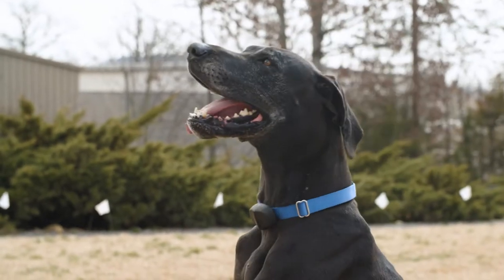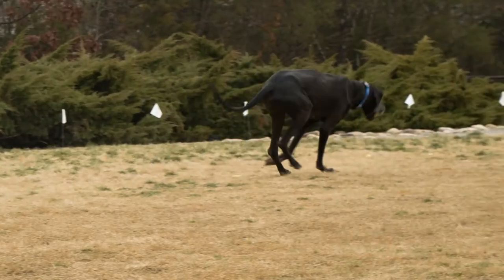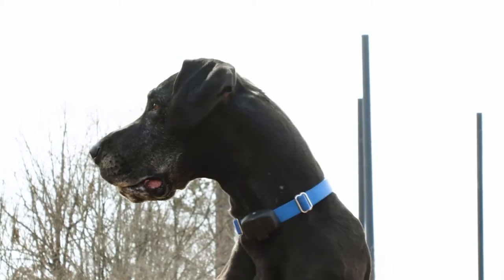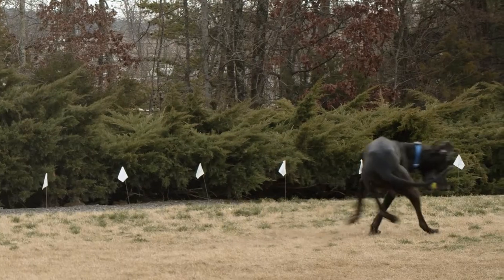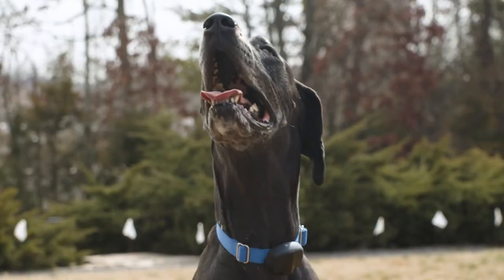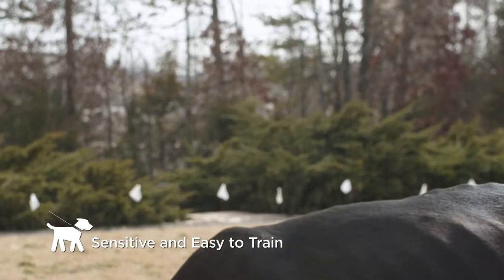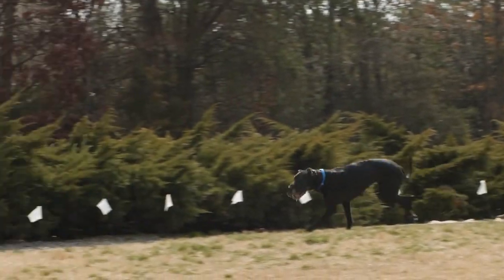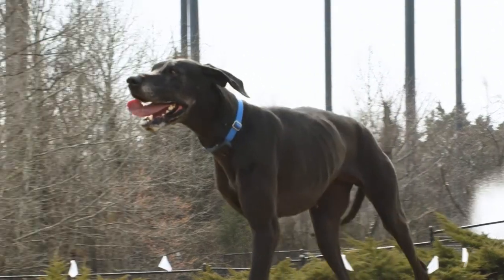Training a Great Dane to Use the Invisible Fence® Brand System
Many people ask, "Can you train Great Danes to use the Invisible Fence® Brand system?" The answer is YES! With our Perfect Start™ Plus training, we can train dogs and cats of all breeds, ages, sizes and temperaments to use our system - including Invisible Fence® training for Great Danes.